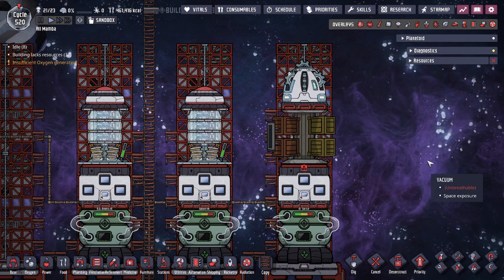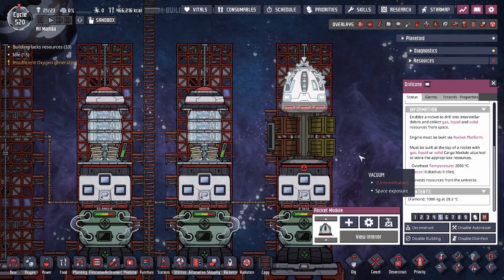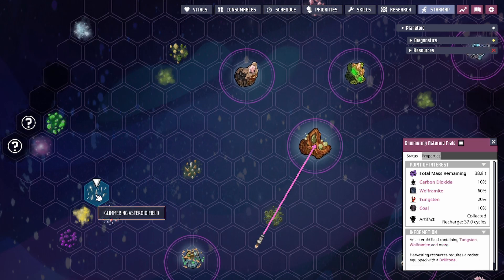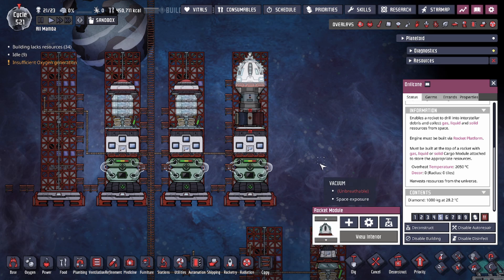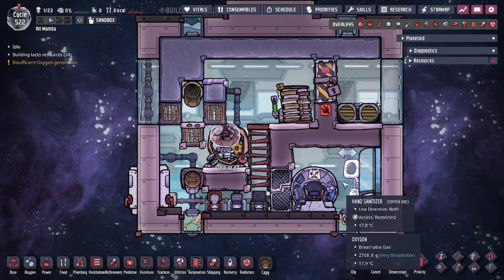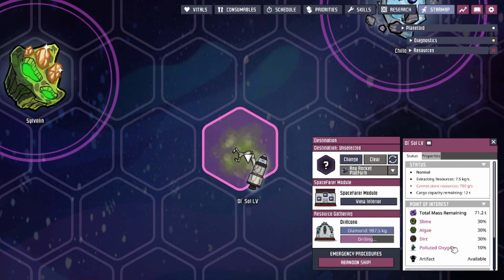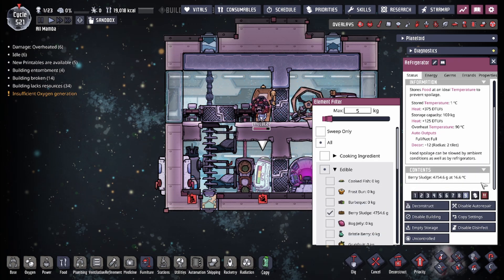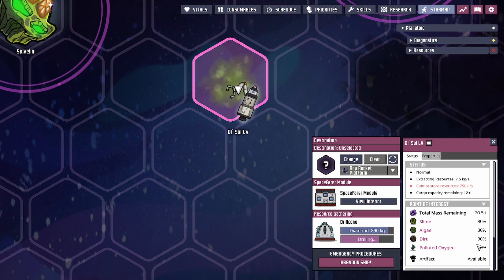How to Fully Utilize the Drillcone & Optimal Drillcone Rocket Explained - Oxygen Not Included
The Drillcone Module & Rocket Explained

How to Fully Utilize the Drillcone

0:00 Introduction
0:19 Drillcone Overview
1:09 POI
3:23 Requirements
3:55 Cargo Type
6:02 Harvest Rate
9:36 Spacefarer
11:16 Example